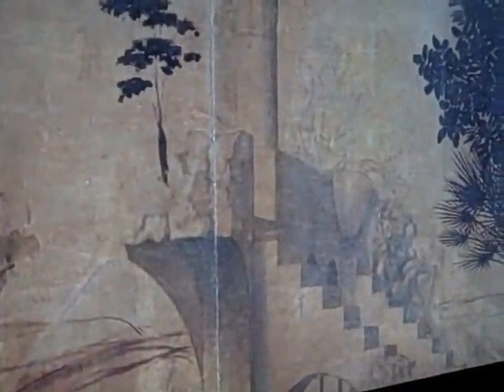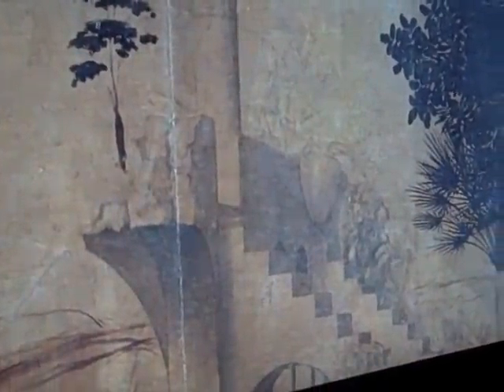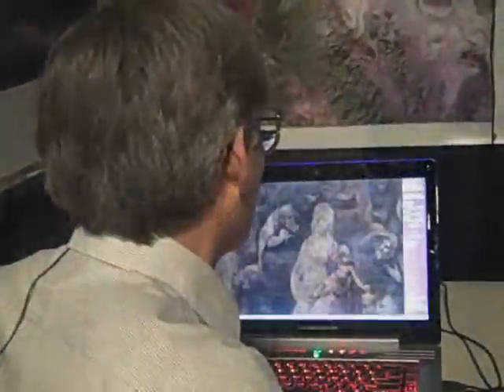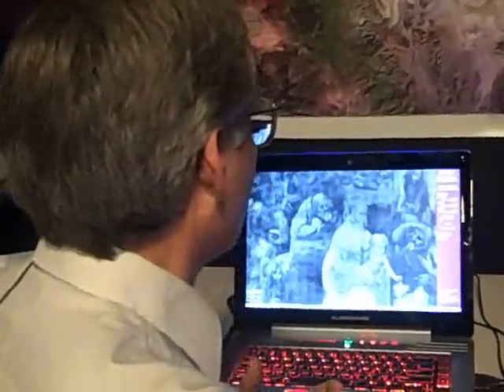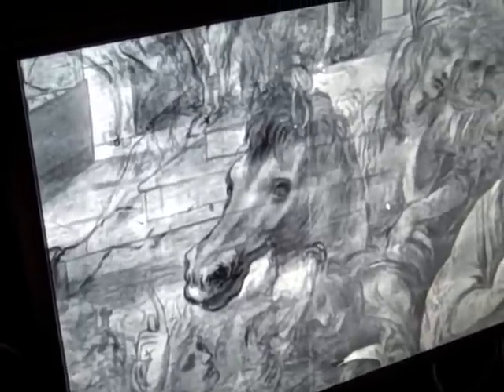What's Underneath Leonardo DaVinci's Adoration of the Magi?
Using infrared technology, San Diego State University's Visualization Center found layers of drawings underneath the DaVinci masterpiece.